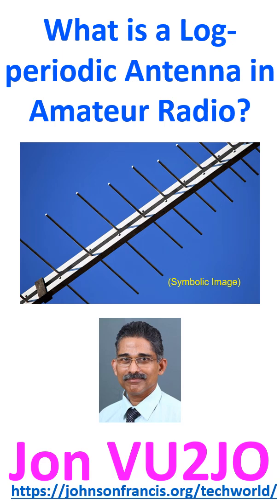What is a Log-periodic Antenna in Amateur Radio?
Log-periodic antennas are typically used for VHF and UHF frequencies. There are radio amateurs who have built it for 20-6m as well!
Web What is a Log-periodic Antenna in Amateur Radio?